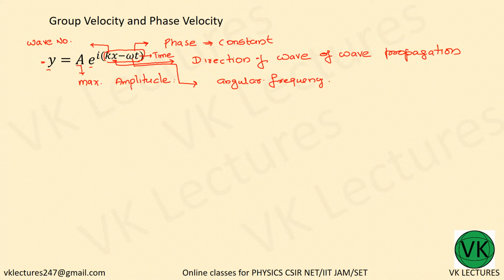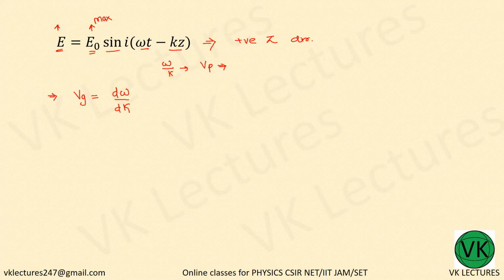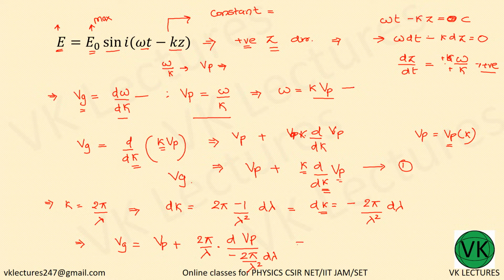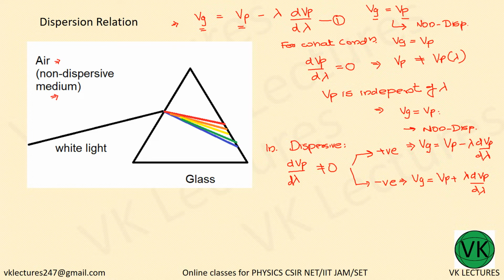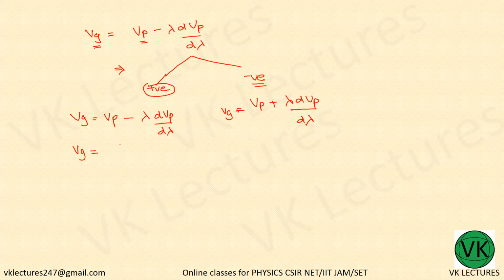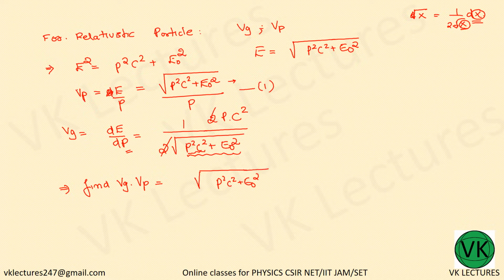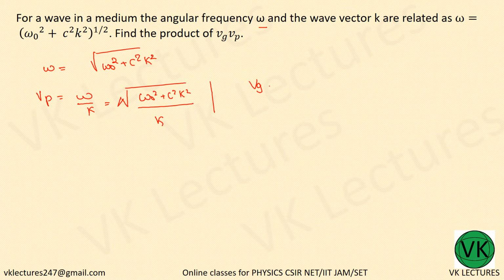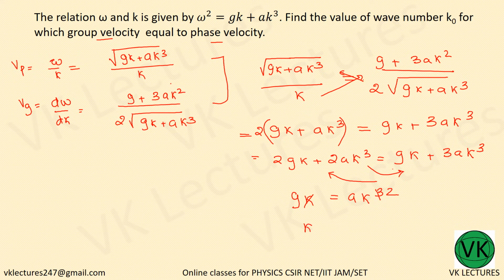3. Group and Phase velocity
the video contains explanation and problems on group and phase velocity